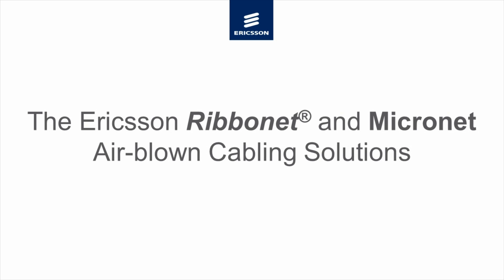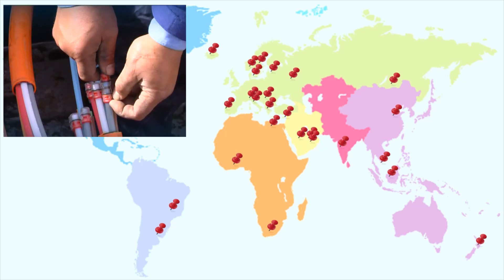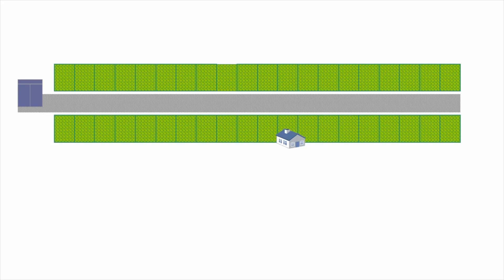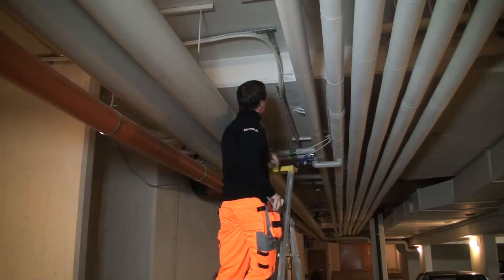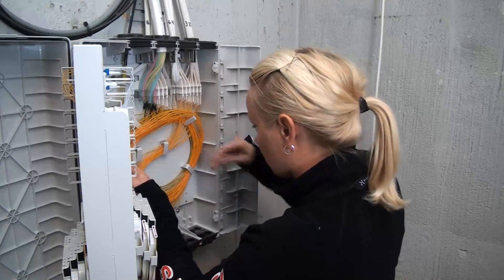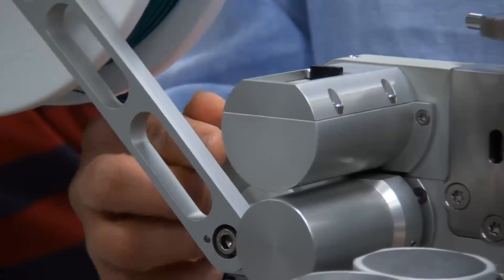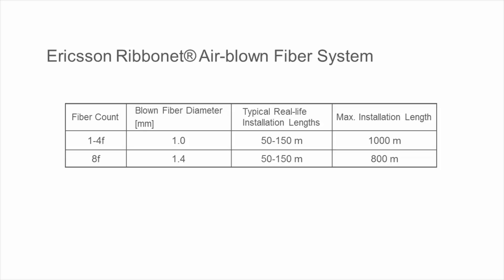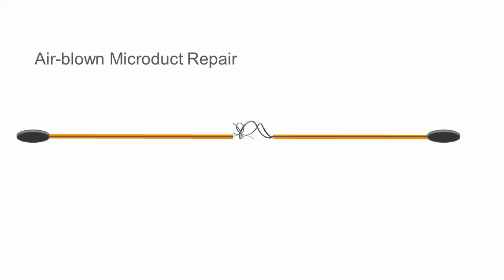The Ericsson Ribbonet & Micronet Air-blown Cabling Solutions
10 minute video showing performanc and total cost saving technics